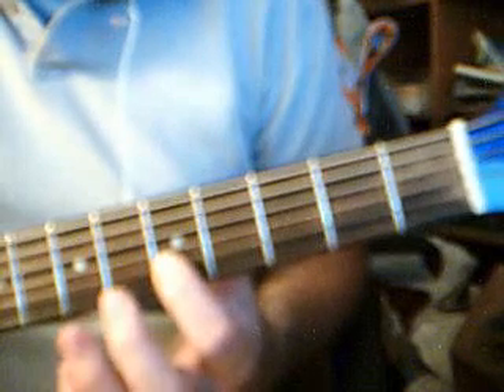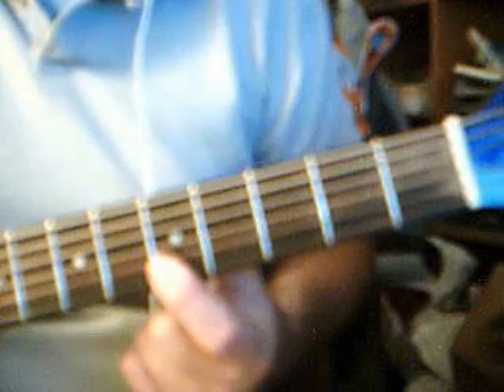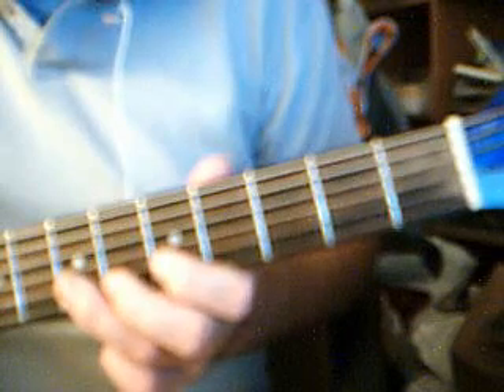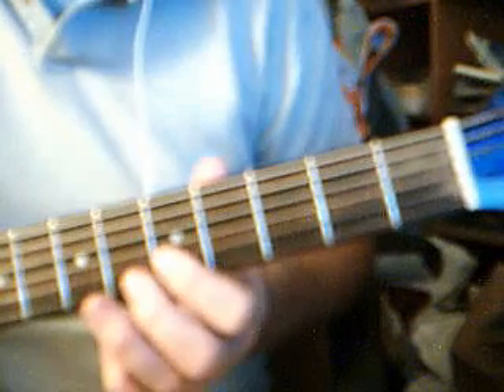Re: Del Puckett - Charlie Brown - Linus and Lucy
I really liked Del Pucketts version of Linus and Lucy.  I think i have the idea for the main riff.  I THINK it is in C. Uses c in two positions, 1 and 2.